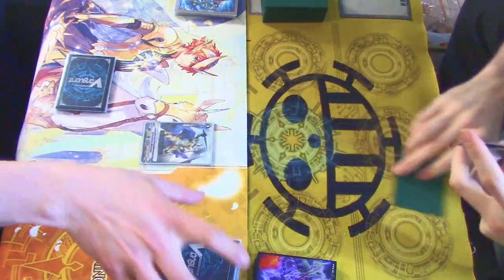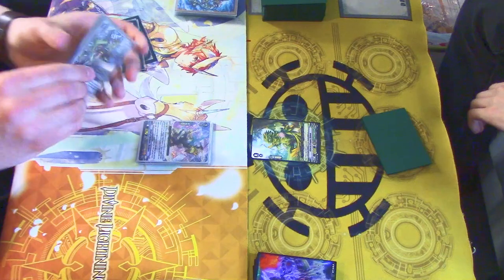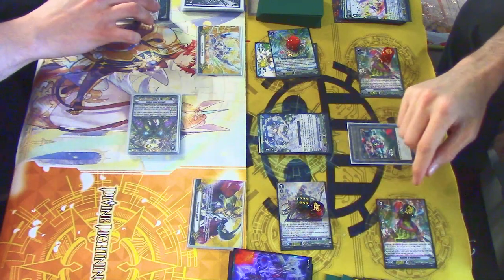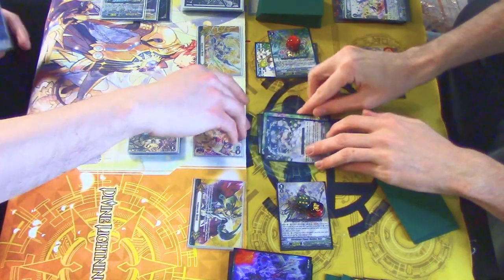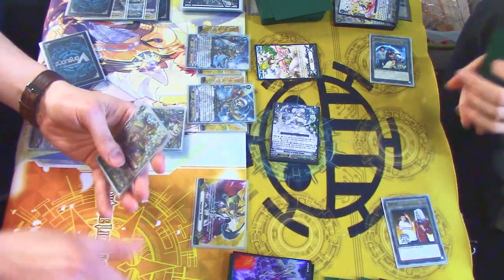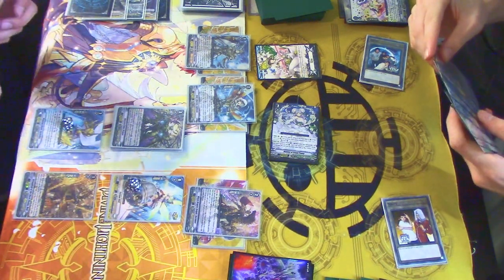Spectral Duke Dragon Vs. Maiden of Stand Peony | Cardfight!! Vanguard (V Series)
Today we Richard using Spectral Duke Dragon Vs. Gabe using "Token Peony." Enjoy the fight!